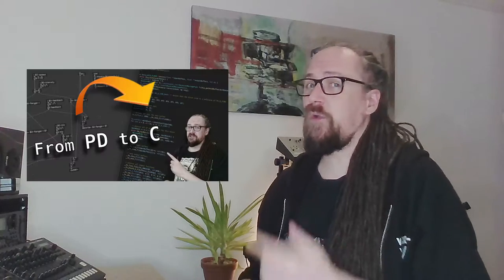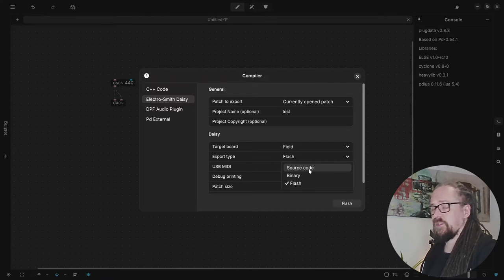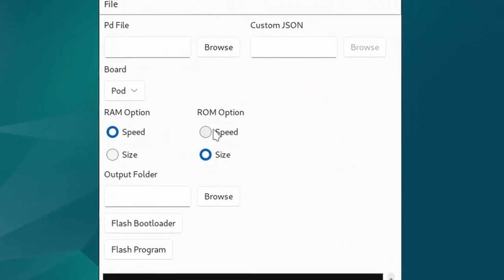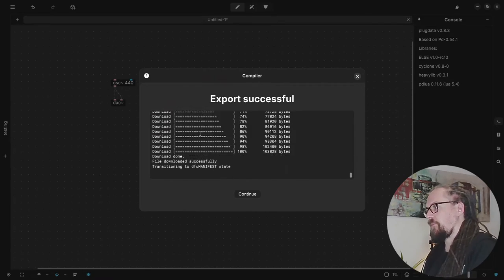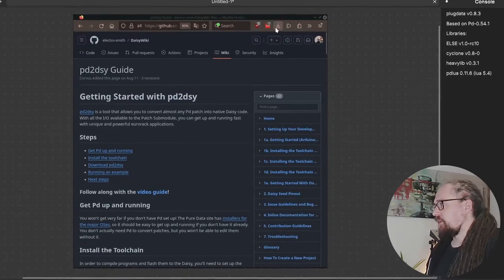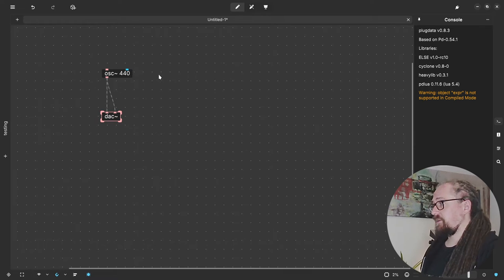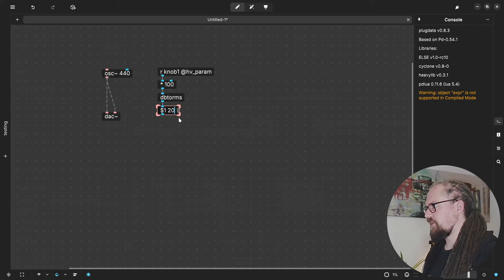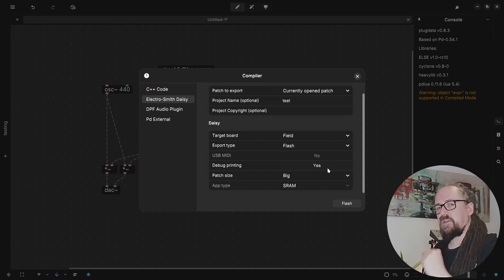PD to C - Electro-Smith Daisy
0:00 Intro
1:10 Basic Patch
2:02 Basic Flashing
3:43 The Bootloader
7:21 Custom Linker
8:37 Adding Controls
12:22 Send Parameters
13:39 Extra Flash Options
14:29 Outro